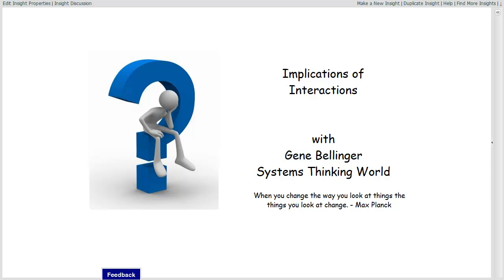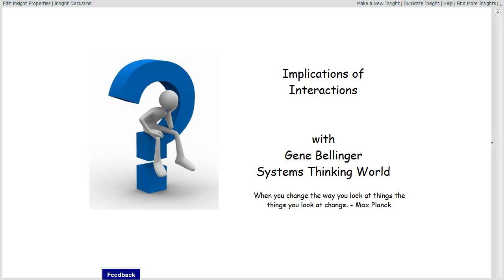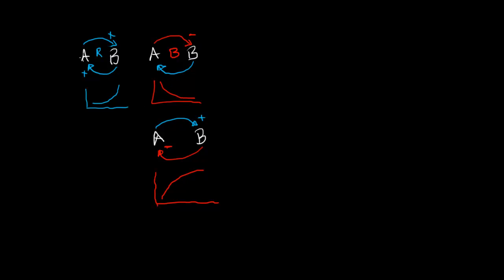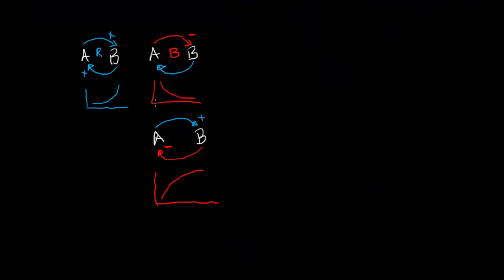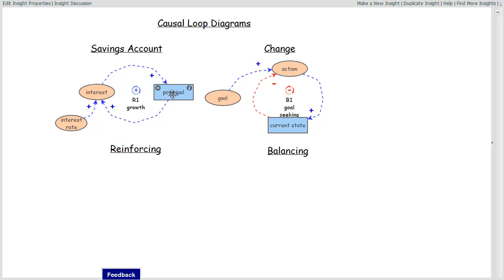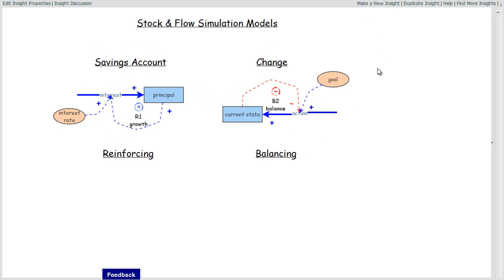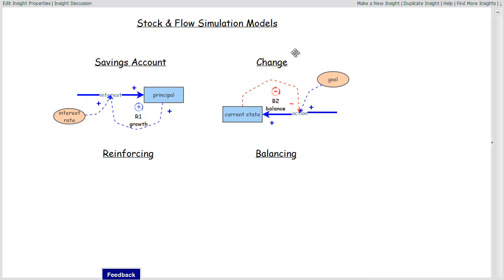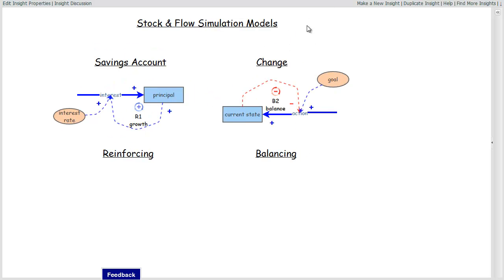Implications of Interactions xRev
There are only a couple of basic interactions that can exist between things. More complex interactions are built up from some number of combinations of these basic interactions. Context